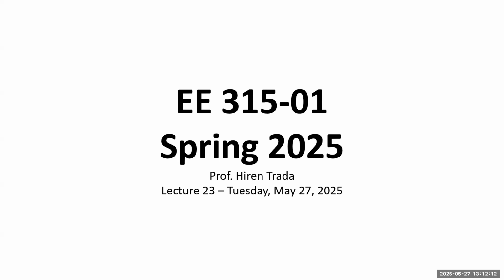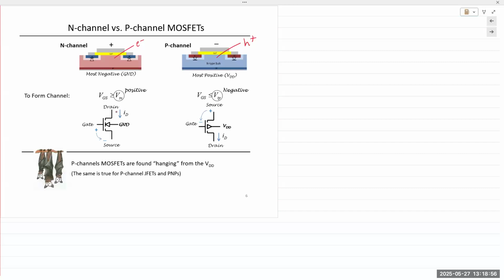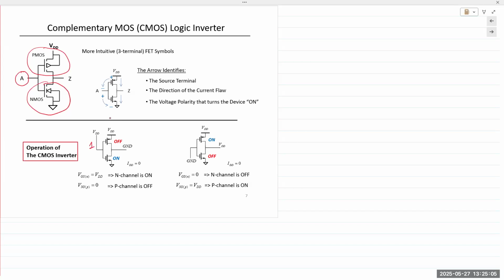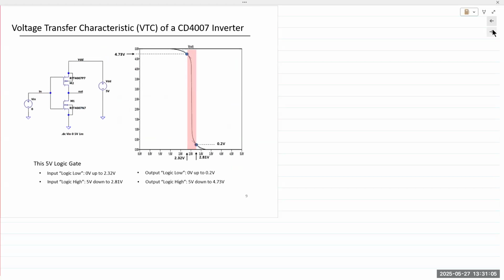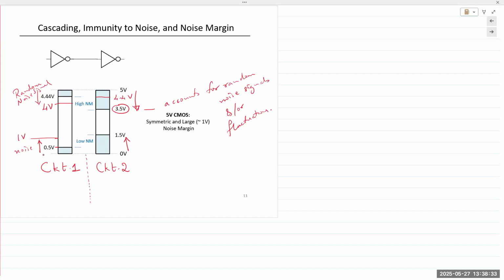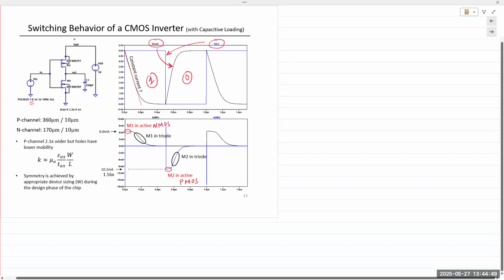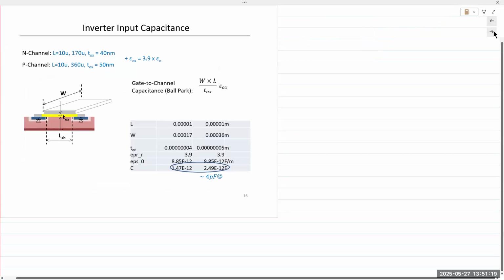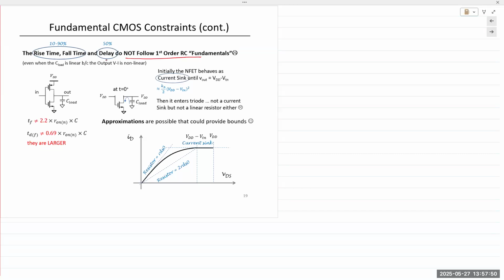EE 315-01 - Lec 23 - 2025_05_27 - Logic Gates